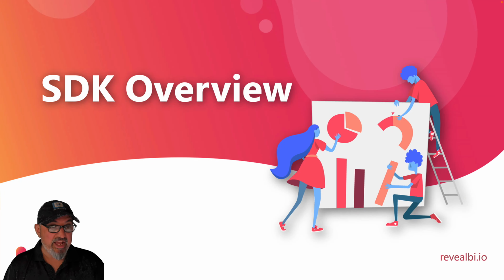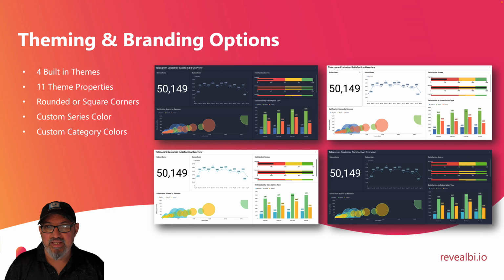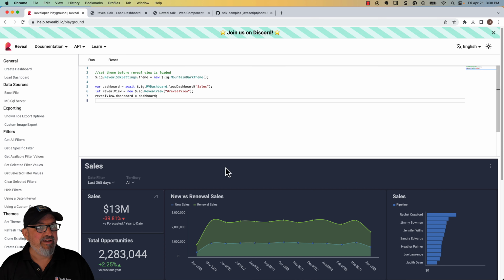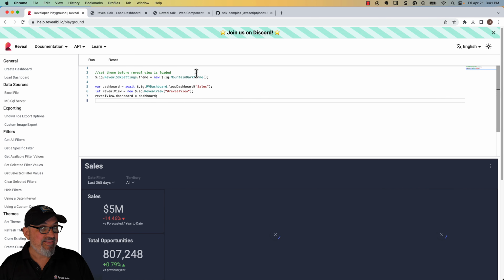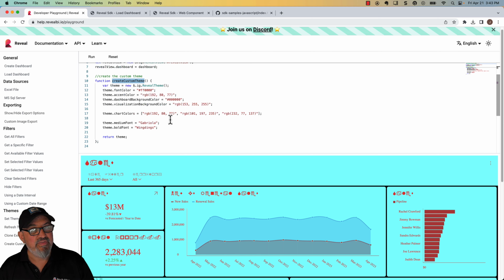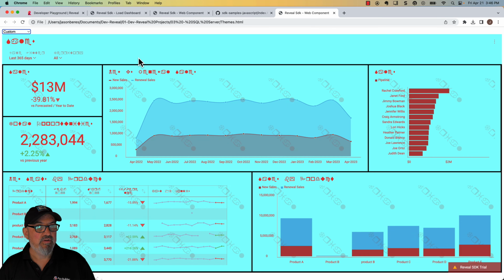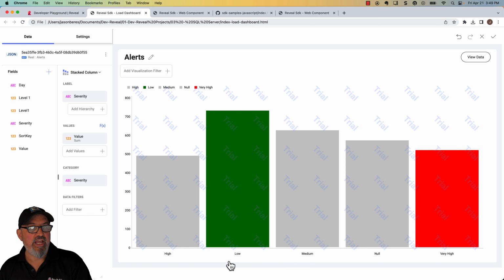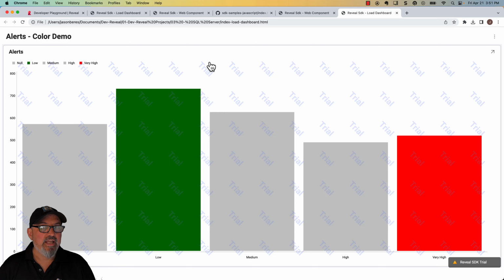Deliver Custom Branded BI Experiences in Your JavaScript Apps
JavaScript is still one of the most popular programming languages used among developers. The language can be utilized for various purposes in various industries, helping them create better and more responsive applications.

As embedded analytics is on the rise, business intelligence (BI) tools have become essential for JavaScript-based applications and organizations looking to empower their users to make data-driven decisions.

This code-focused webinar will show you how quickly you can leverage data by embedding analytics into your JavaScript apps through:

-Integrating BI capabilities into new or existing JavaScript apps
-Customizing the look and feel of your dashboards within your apps
-Controlling each aspect of user interaction within your apps

By the end of the webinar, you will fully understand the value embedded analytics can bring to your JavaScript applications.